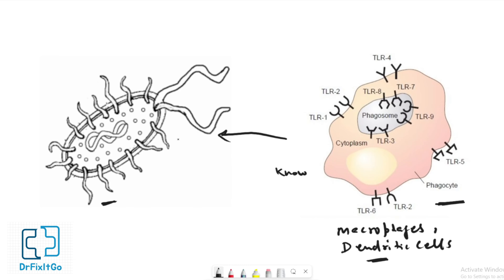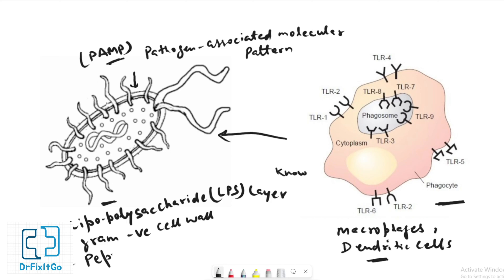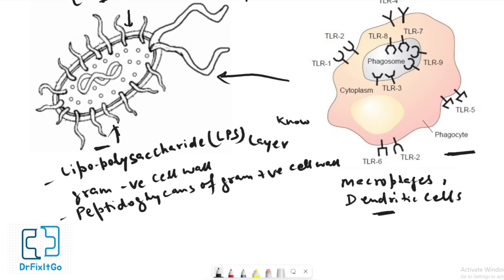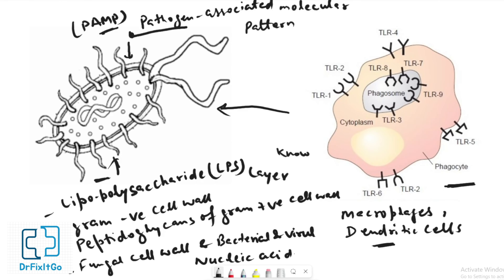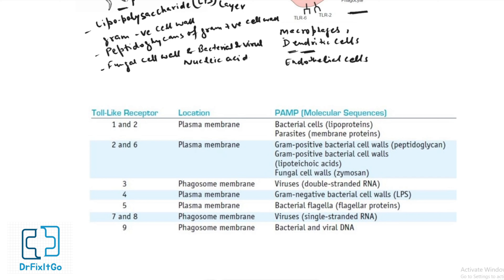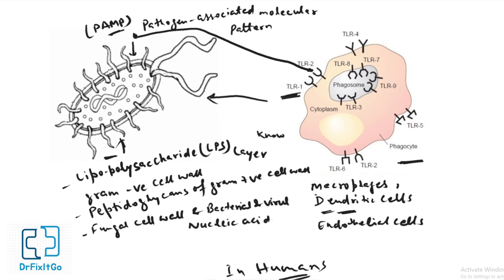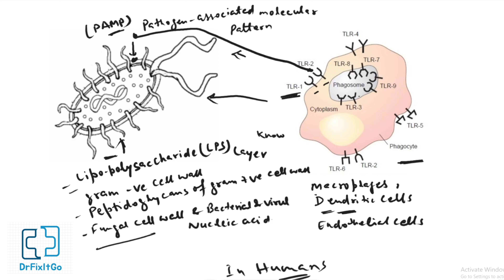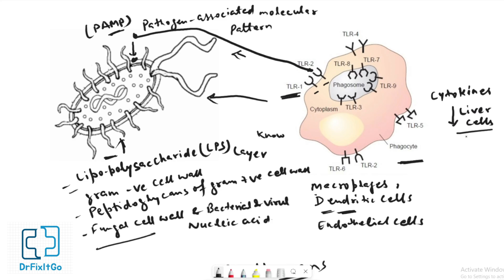Pathogen Associated Molecular Pattern || Toll Like Receptors || PAMP || TLR